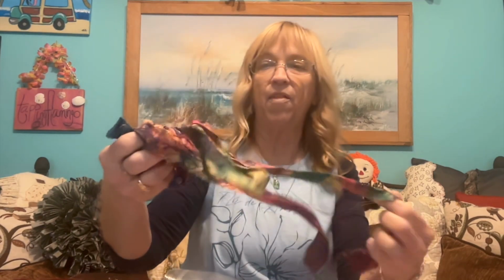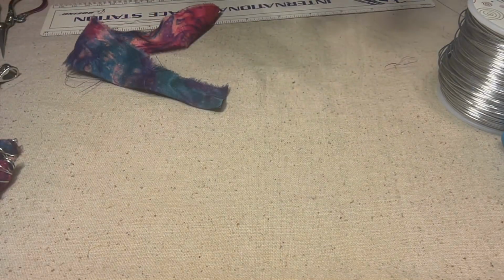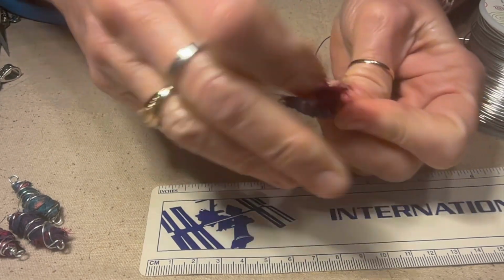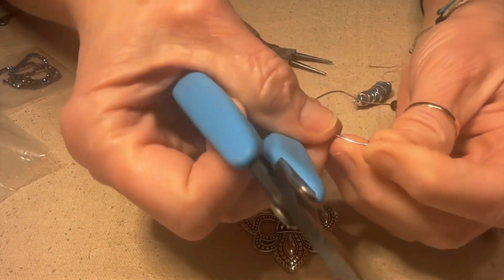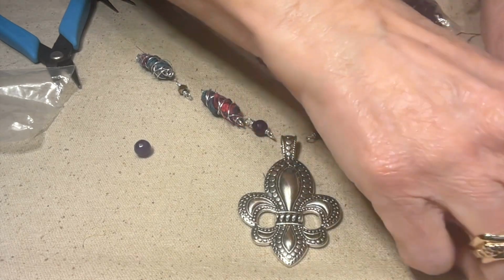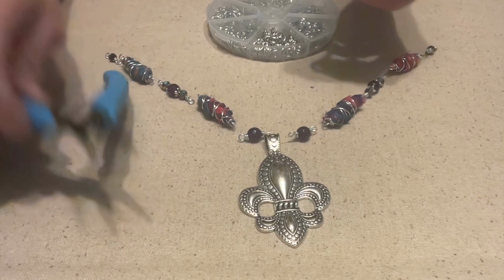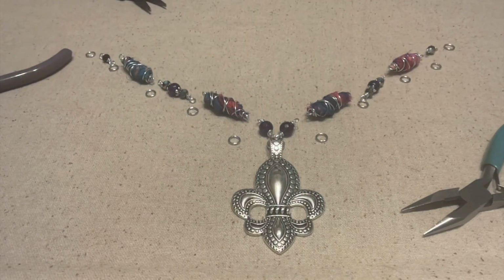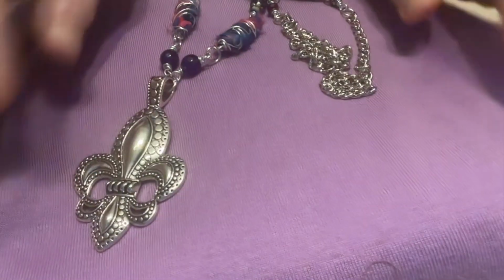Leap Into My Stash and Making a Boho Fluer de Lis Necklace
Today,  on this Leap Day, I am leaping into my stash and making a piece of jewelry for me to wear the next time our dance group performs at the Spring Luncheon.
@theelaavar  is hosting this challenge and she has been posting videos all month long about leaping into her stash. I hope you go check out her channel.
Tappingflamingo aka The Bohemian Hippie